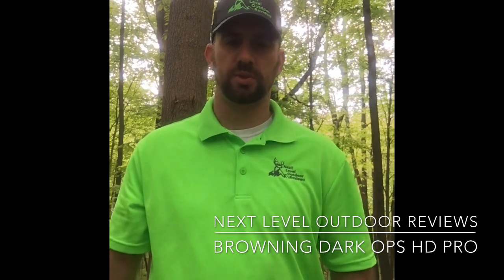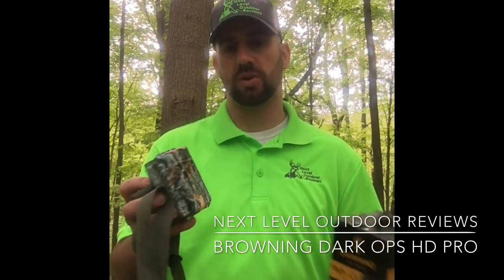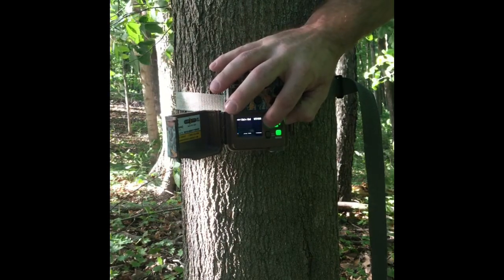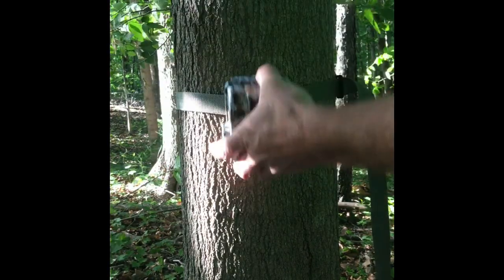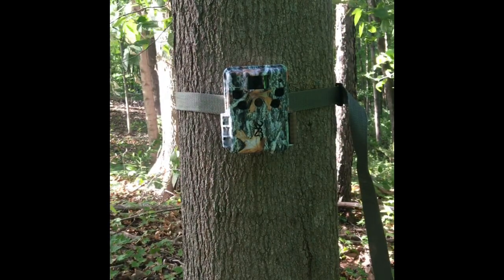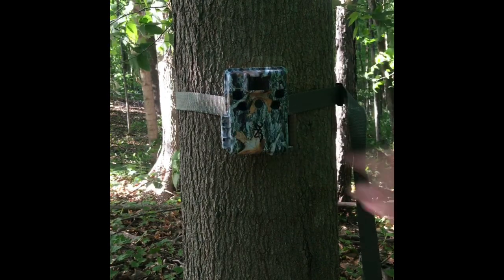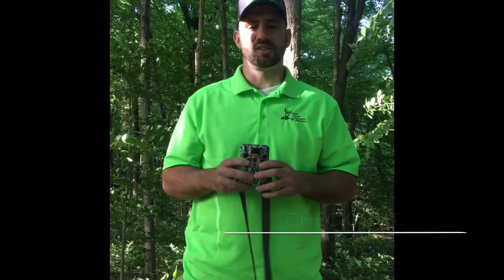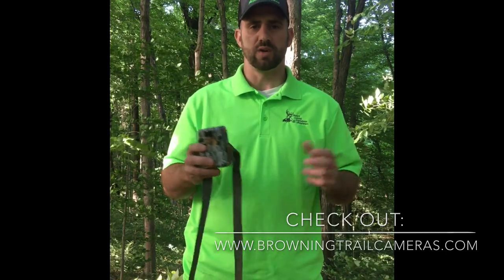BROWNING DARK OPS HD PRO Review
By Next Level Outdoor Reviews